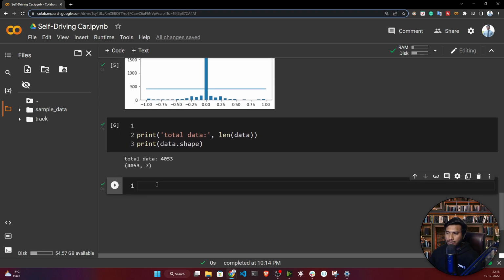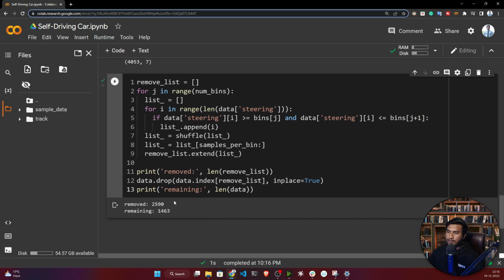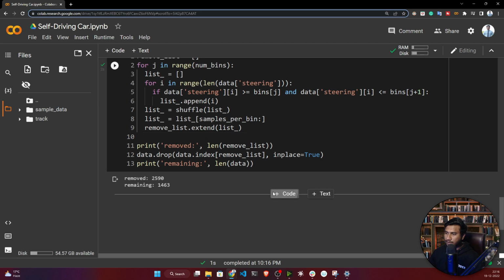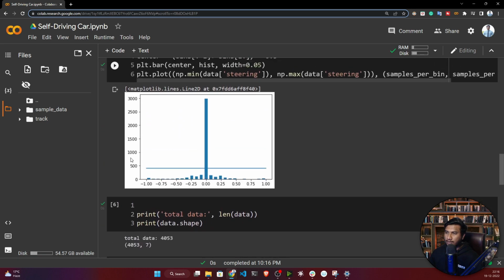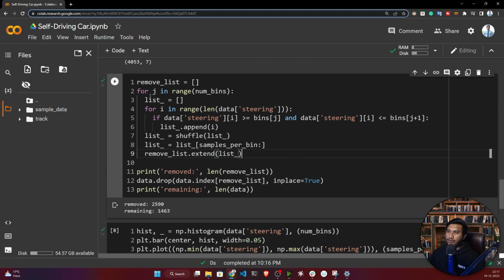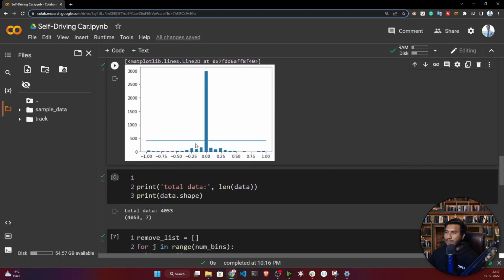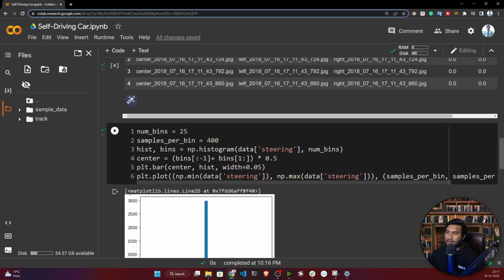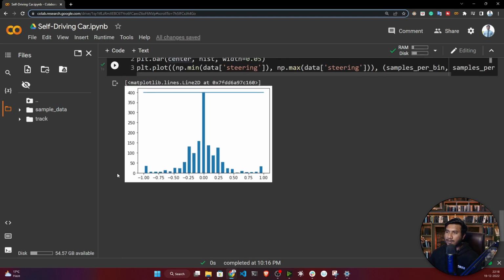04. Data Balancing | Self Driving Car Project | Computer Vision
A self-driving car, also known as an autonomous vehicle, driverless car, or robotic car, is a car incorporating vehicular automation, that is, a ground vehicle that is capable of sensing its environment and moving safely with little or no human input.  In this series, I will show you how you can implement one basic self-driving car project from scratch using Computer Vision.  I think it's gonna be fun.😀

Thanks!

YOU JUST NEED TO DO